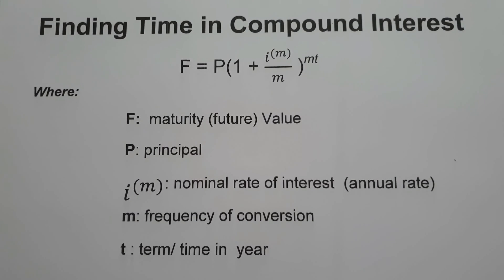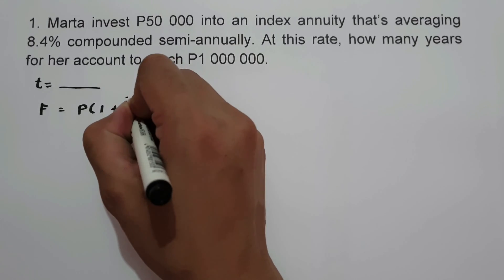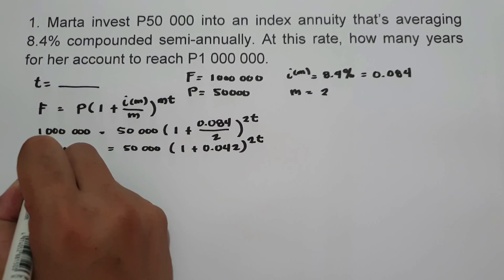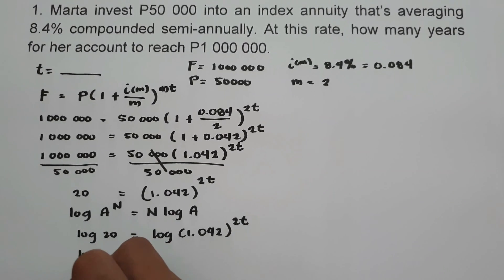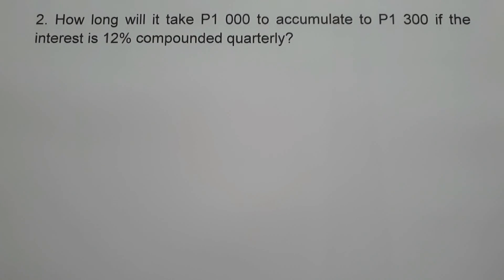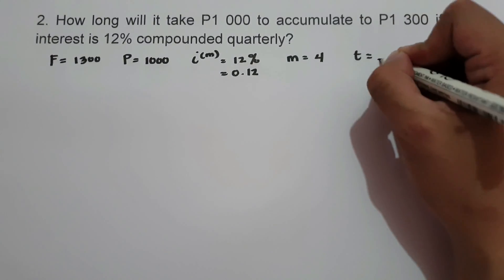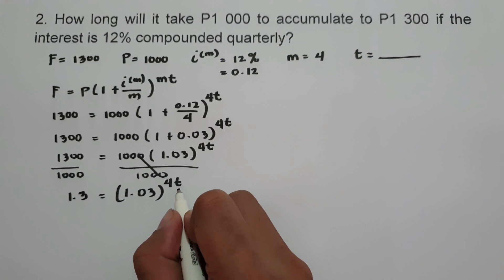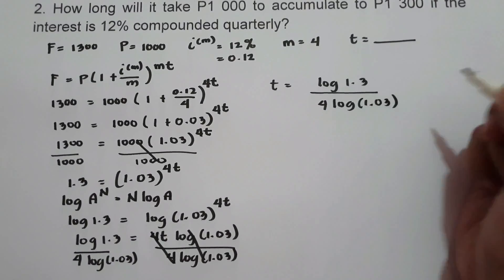Finding Time in Compound Interest - Number Sense 101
This Lesson Explains how to find time in  compounding interest,  this video contains  different examples and practice problem that you can work on.